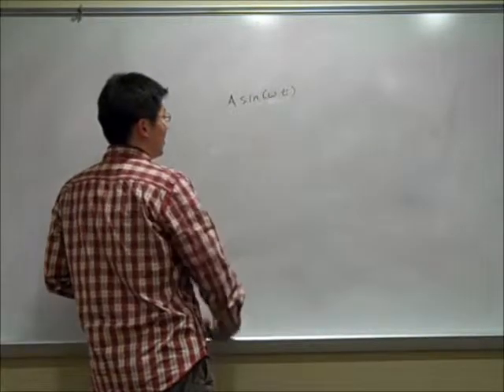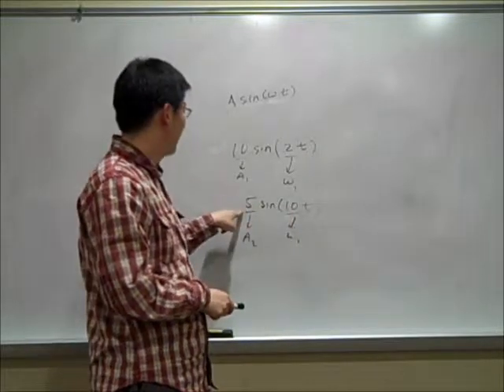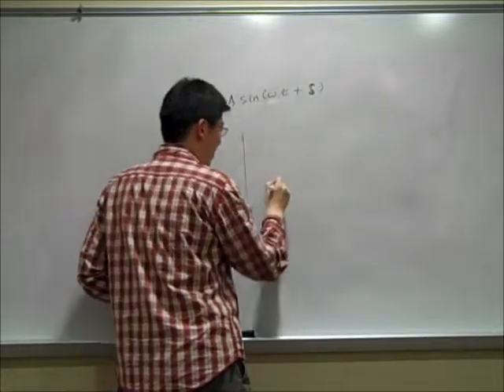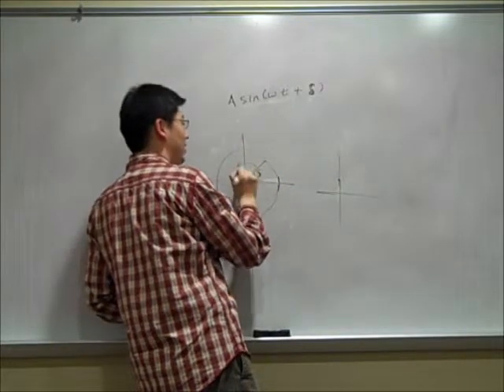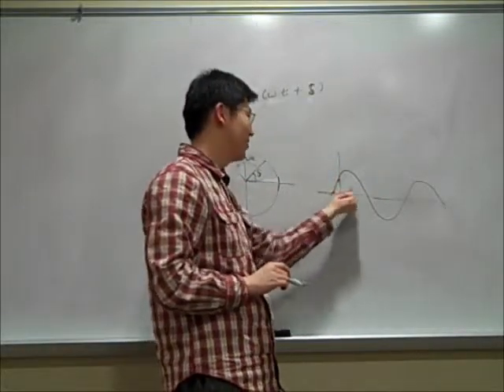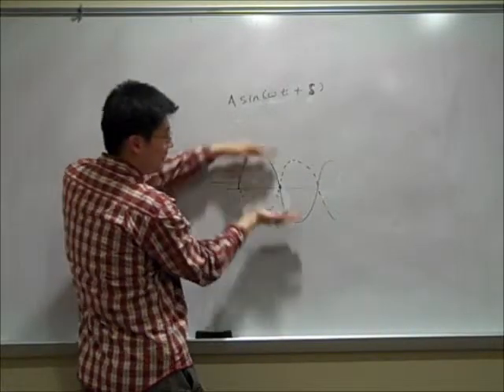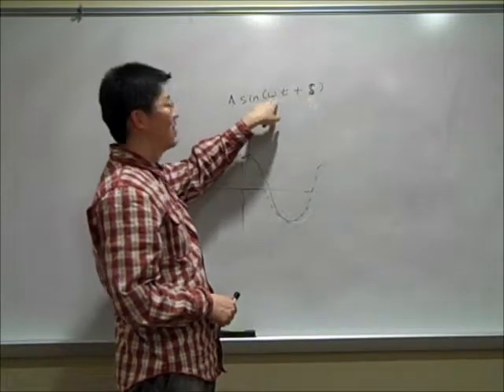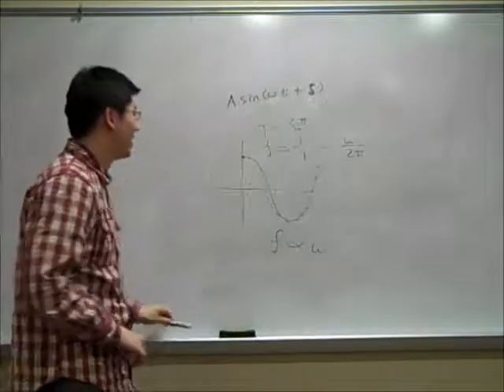Waves (part 2)